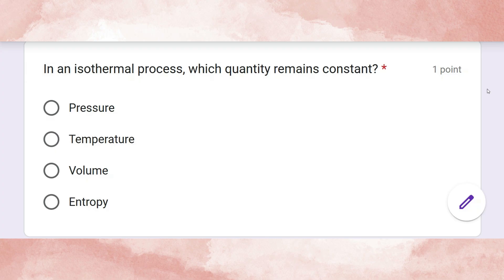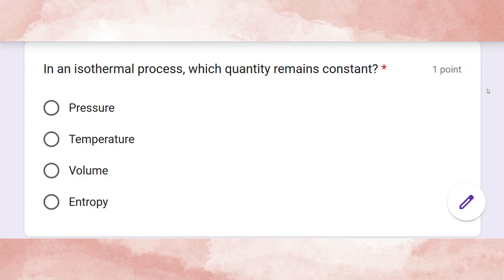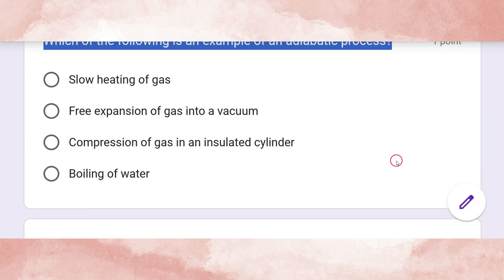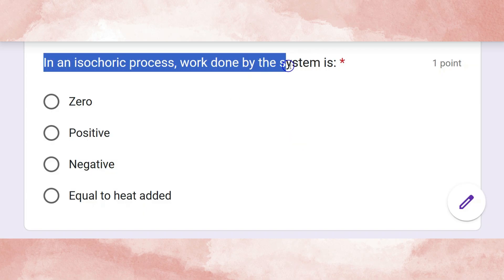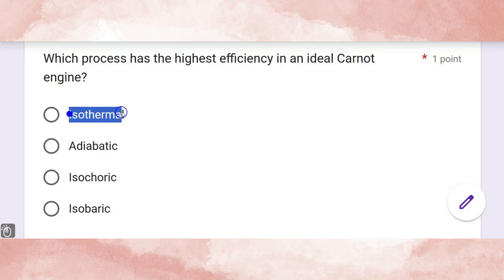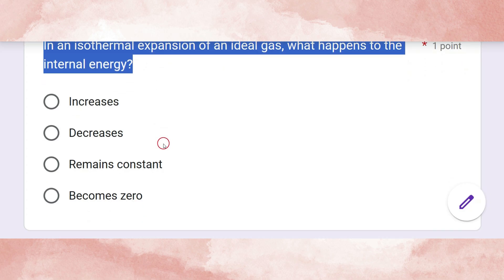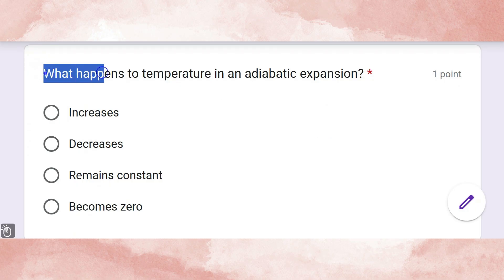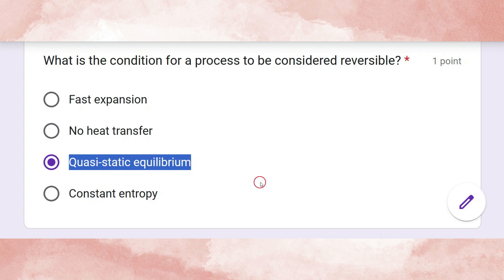Thermodynamic Processes I PGTRB I PHYSICS I Isothermal I Adiabatic I Isochoric I Isobaric I